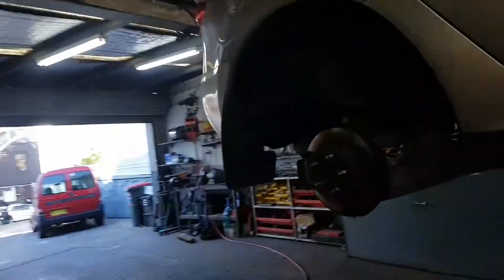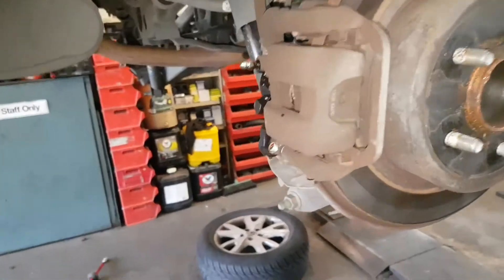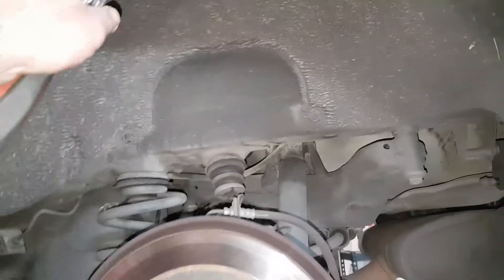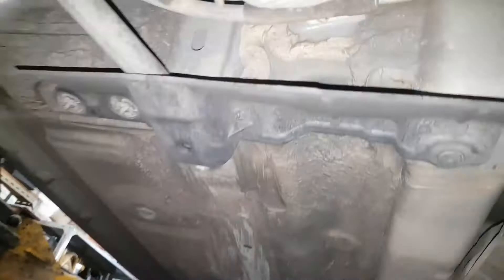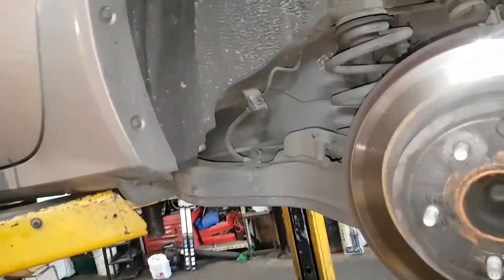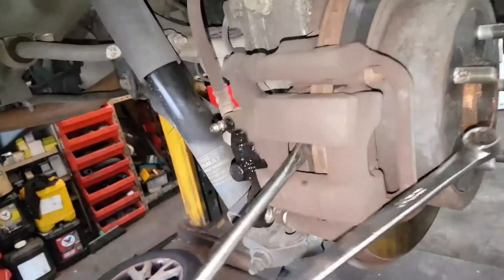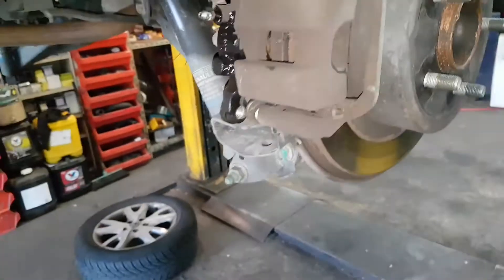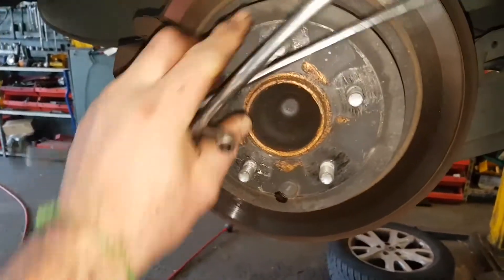Renault Koleos rear brake pad change electric hand brake actuator handbrake shoes handbrake cables